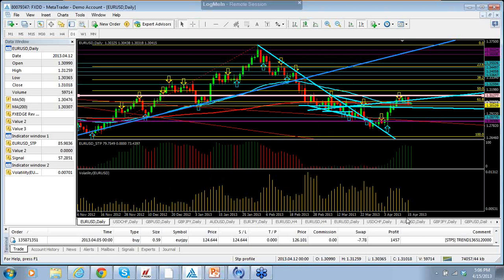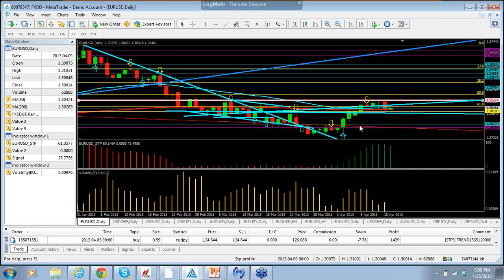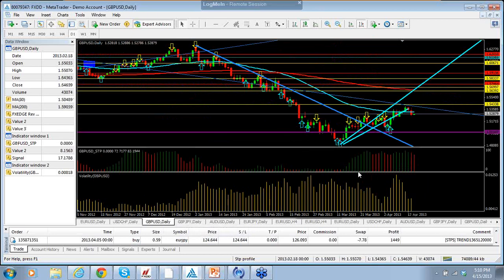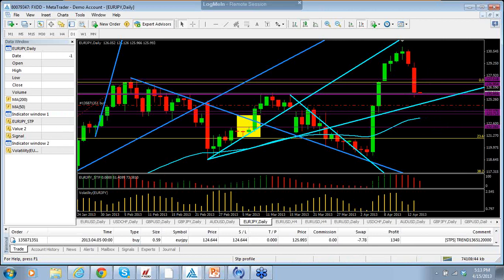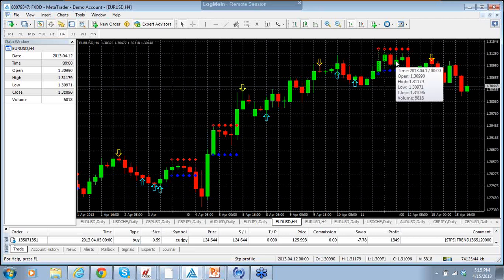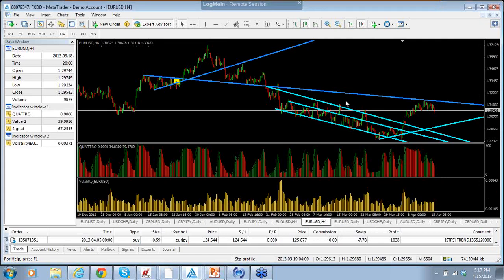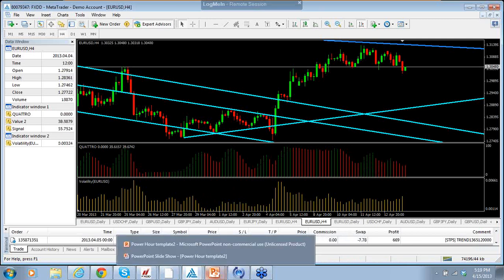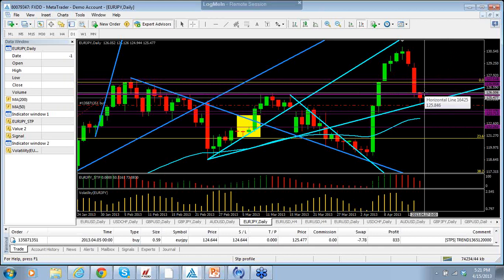2013-04-15 17.05 FxEdge Power Hour w_ Marcello Ducille